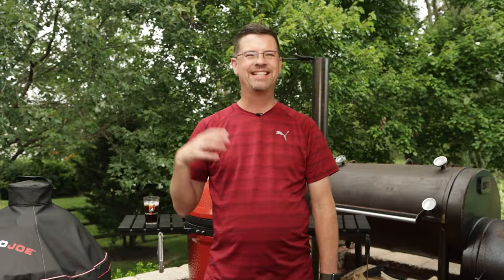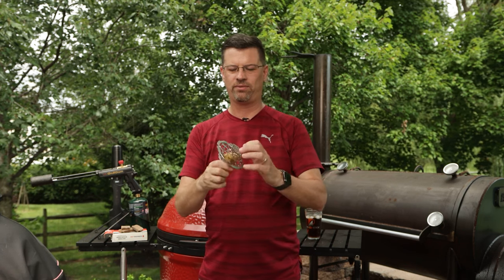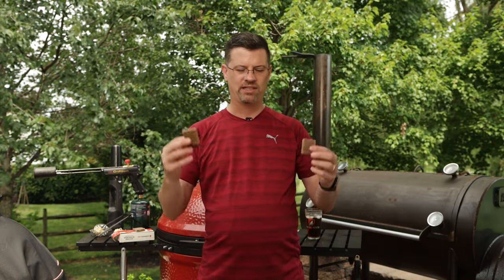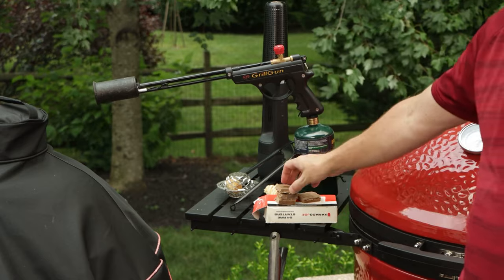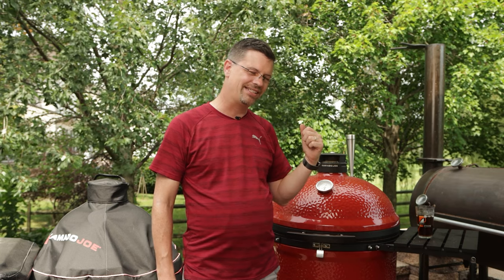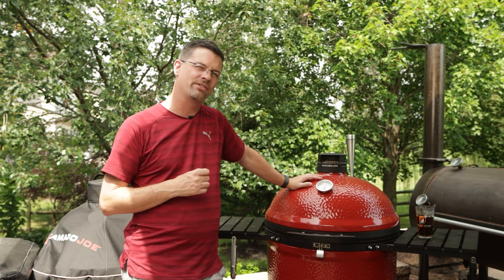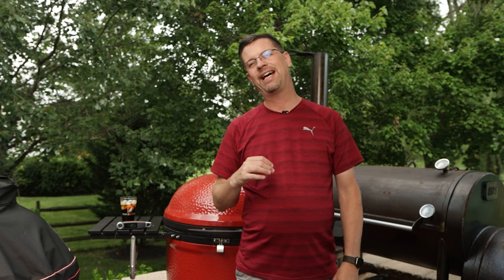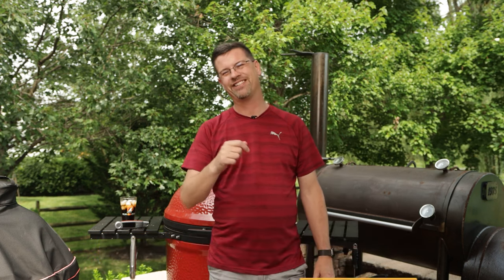6 Beginner Mistakes Kamado Joe Owners Make AND How To Avoid Them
Whether you are new to a Kamado Joe, in the market for one, or have been using a Kamado Joe for many years, these tips will help you avoid many of the common Kamado Joe mistakes.

🛒 AMAZON STORE 🛒

💡 FIND MY VIDEOS HELPFUL? 💡